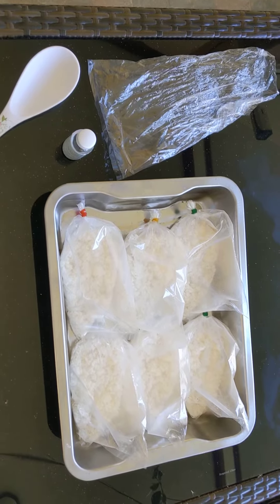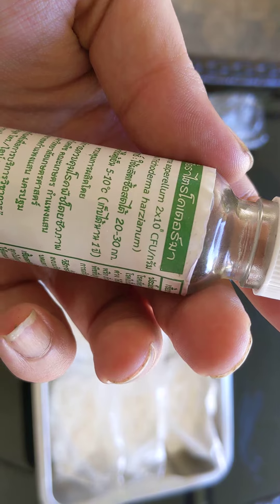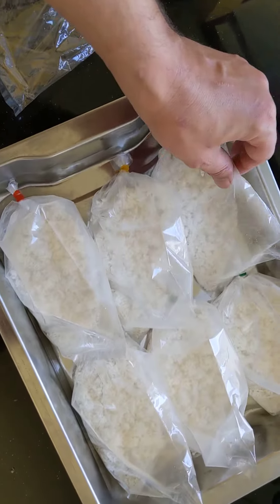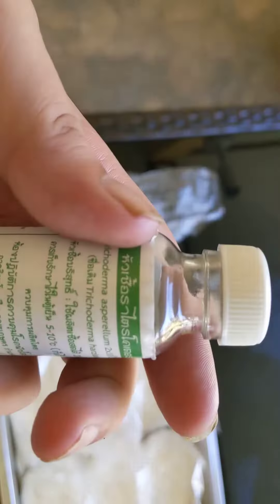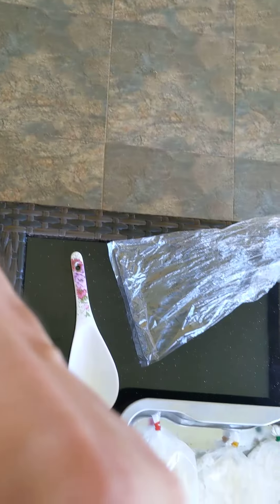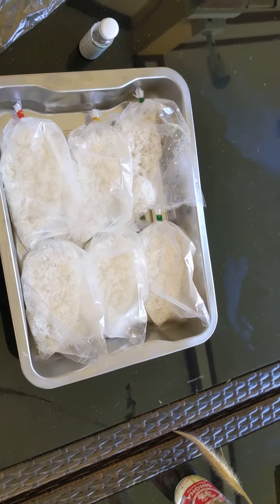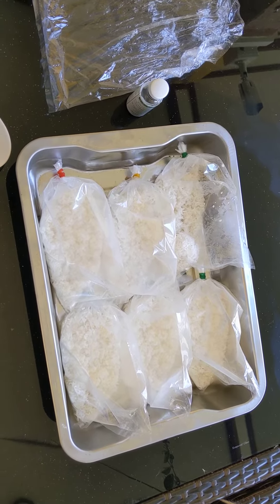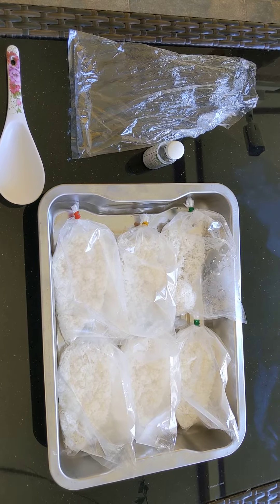How to culture your own Trichoderma for bigger batches & lower costs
Quick guide to bulking out your trichoderma to save money or make bigger batches.